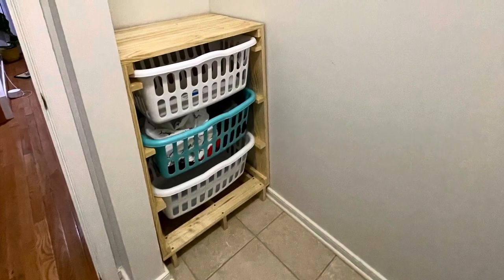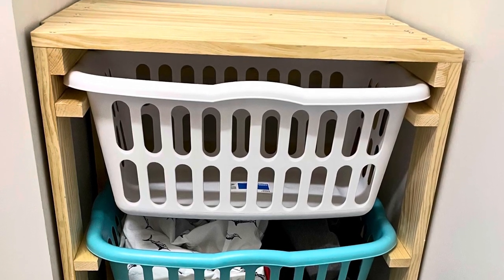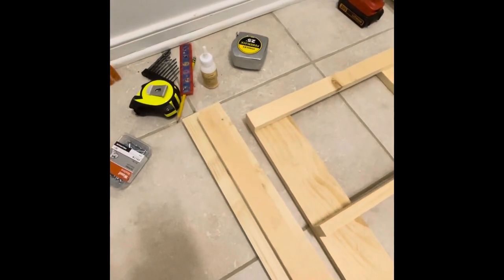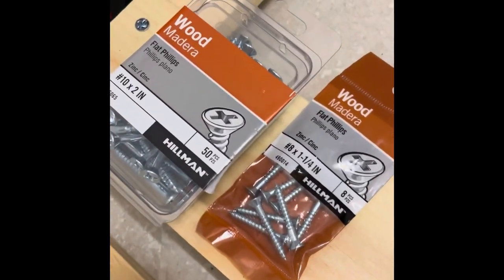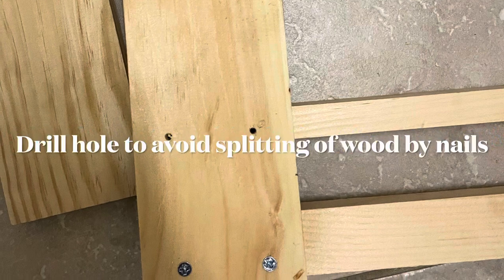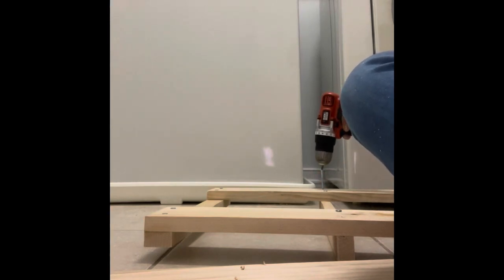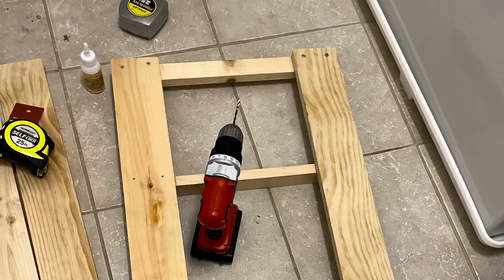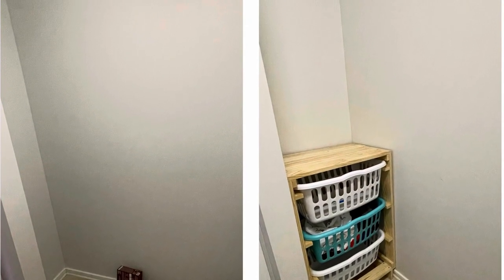Diy laundry basket hamper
This is one of my weekend project, took about 3 hours to assemble it. Followed the instructions as per the detailed blog

Got all the stuff from lowes , had the wood cut by them as per specifications. Then it was easy , just assemble it. The blog is pretty detailed and has step by step instructions.

One more thing you will need to adjust the measurements , as per the laundry basket you have, this one fits the following laundry basket, it’s just fits I would recommend you to go and increase the breadth to 26 inches as the basket are 24 inches long: